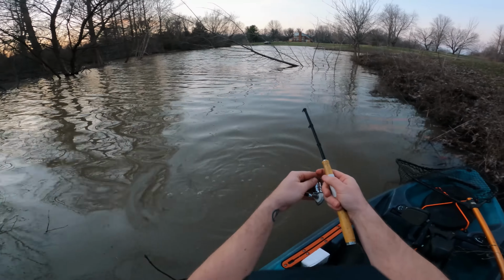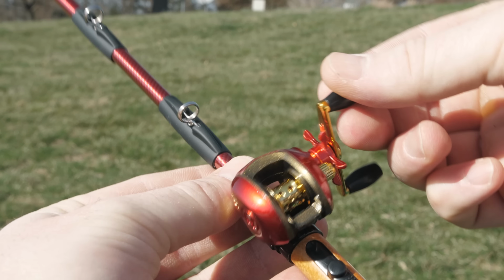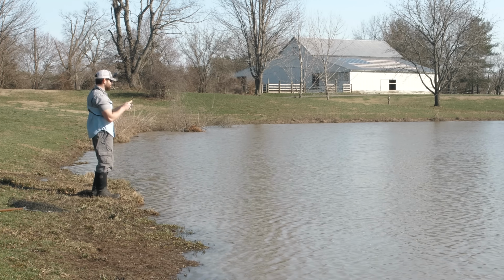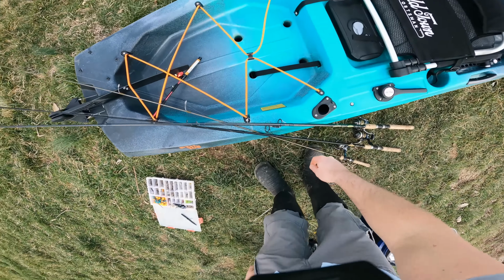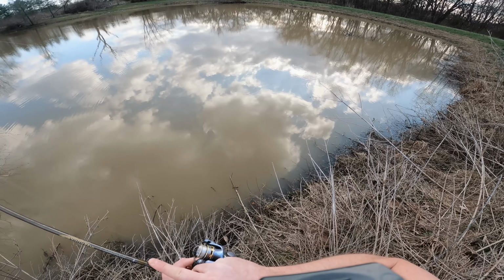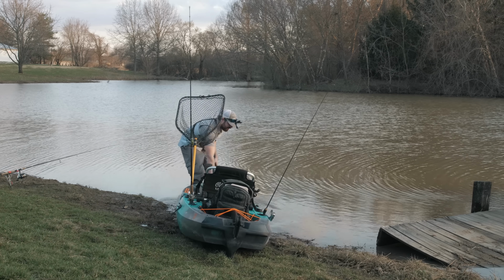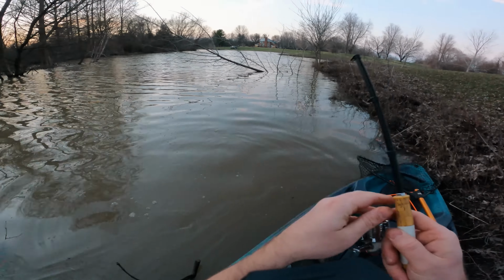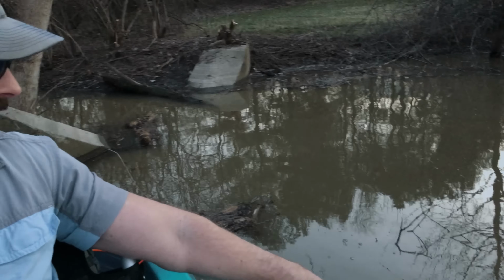BBQ LIGHTER Rod Hooks Into the MYSTERY POND MONSTER!!!!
One of the most difficult challenges I've ever attempted.

Fishing Gear*

Camera Gear*